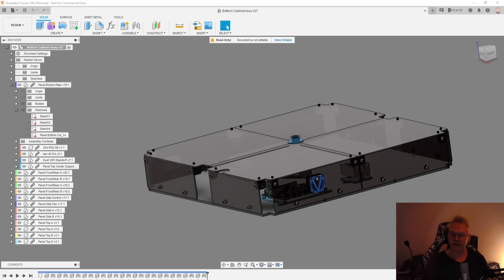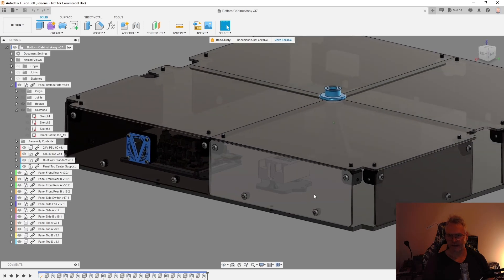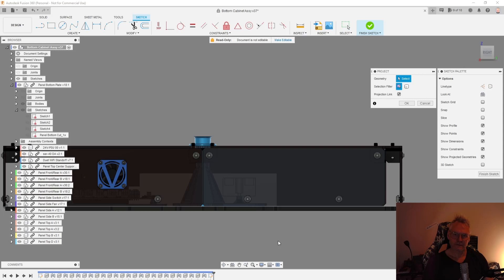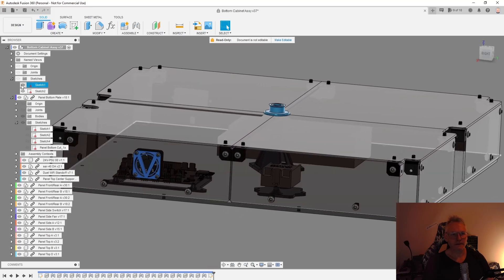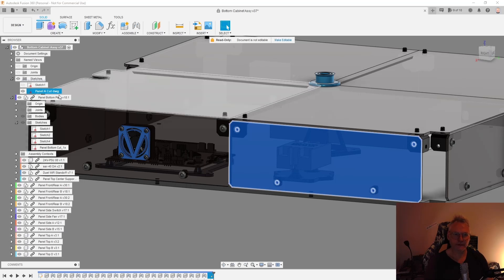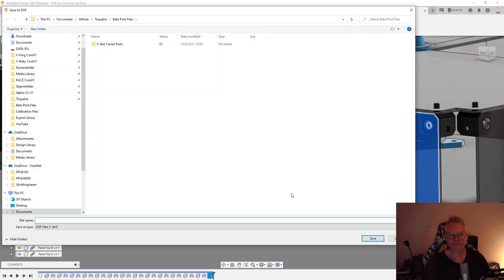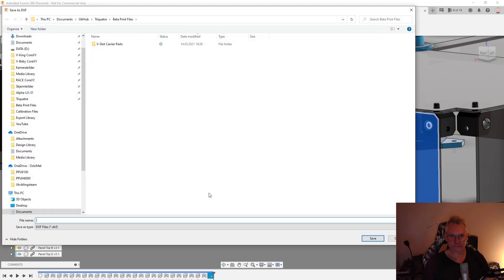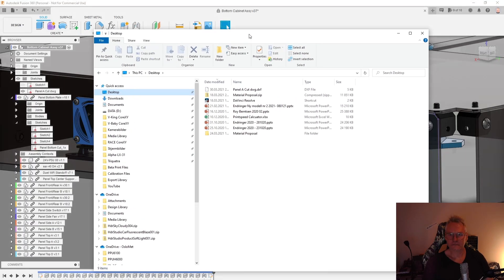HOW TO MAKE AND EXPORT CUT PATTERN FROM FUSION 360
Quick video about making a cut pattern and exporting it as I got this question today